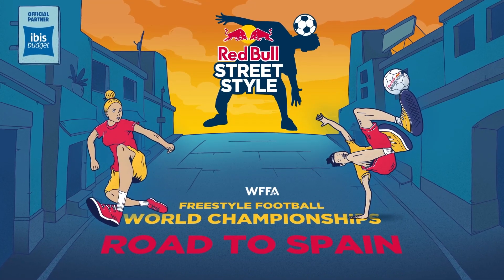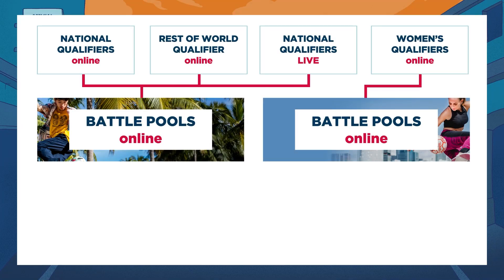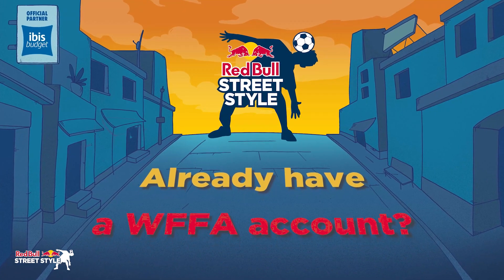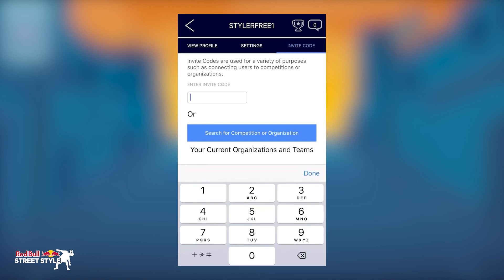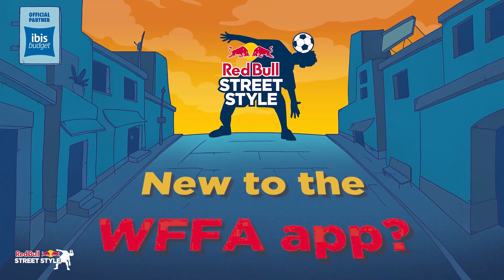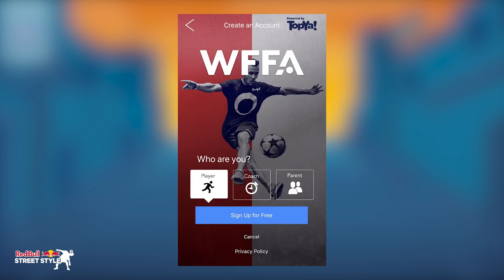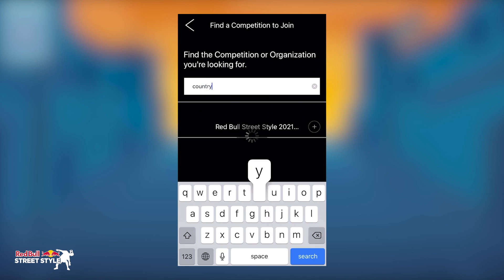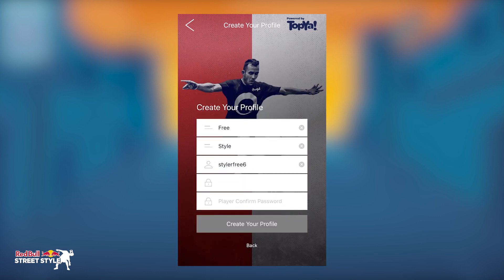Red Bull Street Style 2021 is here: register for your National Qualifier now!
Ready for yet another year of awesome freestyle football action? Red Bull Street Style 2021 will once again feature the world’s very best players from all corners of the globe battling it out to be crowned champion.

Expect a few changes of how the tournament will look this year including the route the players may have to endure in order to qualify for the Red Bull Street Style World Finals later this year on November 20th.

So here’s how the 2021 edition of the iconic competition is going to look:

This year, some countries will be hosting their national championships through an online format carried out through the WFFA app. This is going to enable simultaneous events and battles to take place as well as keep things super simple and organised so everyone is kept up to date. The women will have their very own online qualifier happening too.